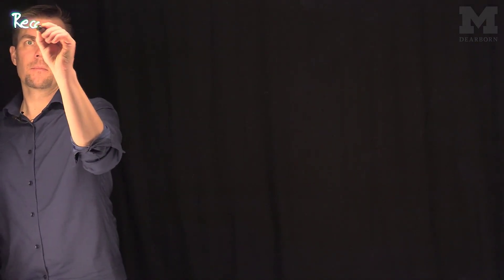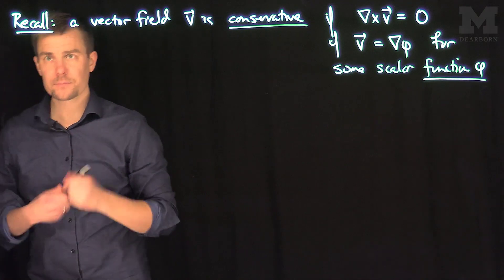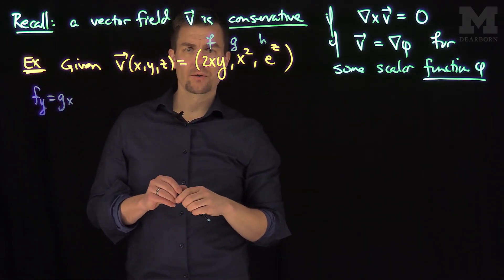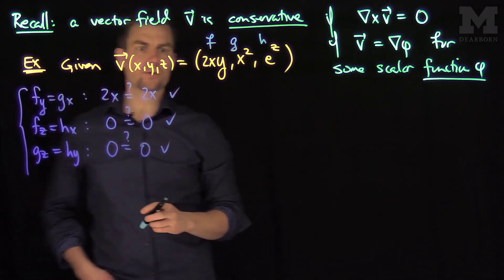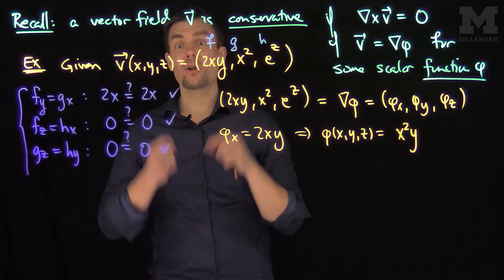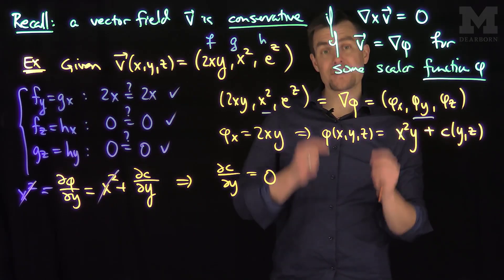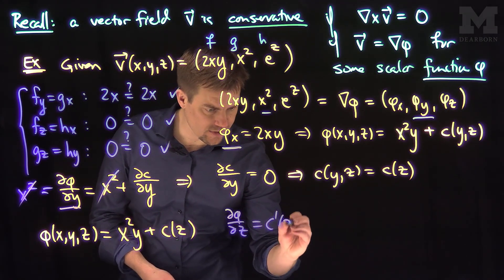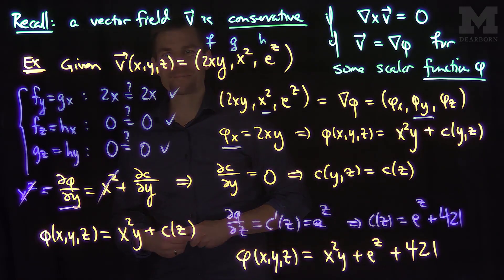Finding Scalar Potential Functions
We give an example of finding a scalar potential of a conservative vector field in R^3.